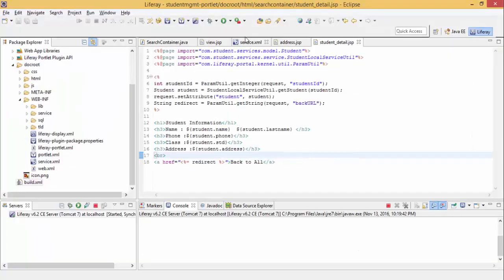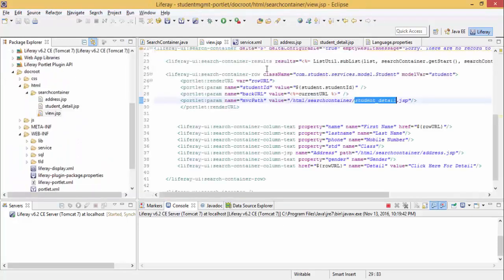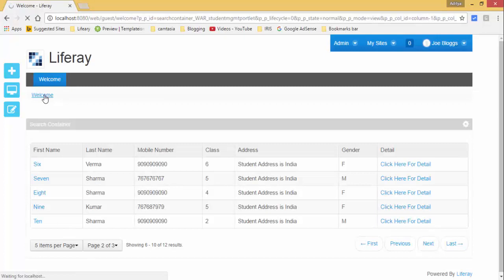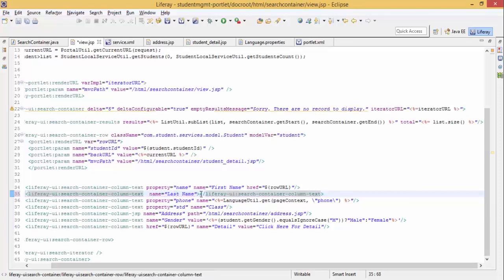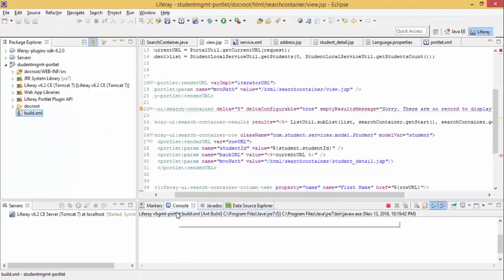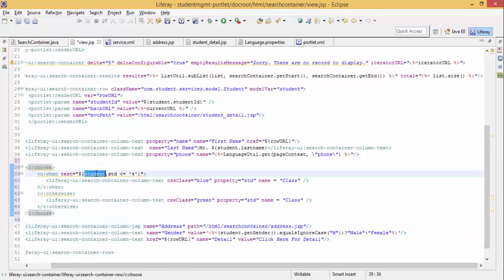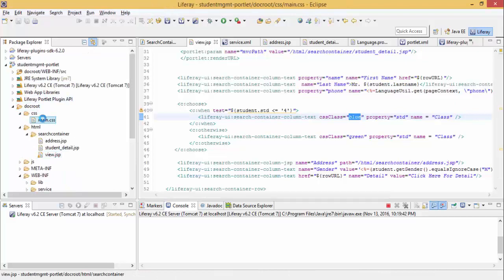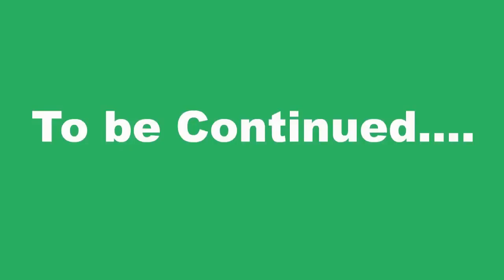Liferay Tutorial 37 :- Search Container in Liferay (Part 3)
In this video we will see how to use Search Container in Liferay for Pagination.